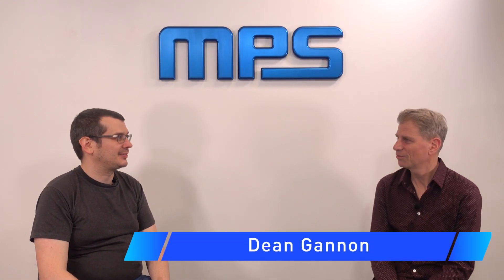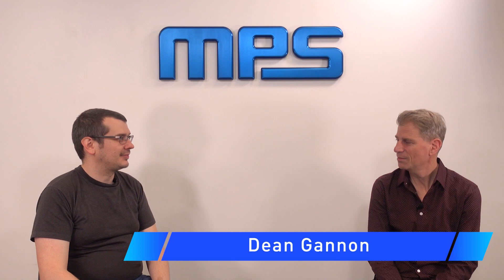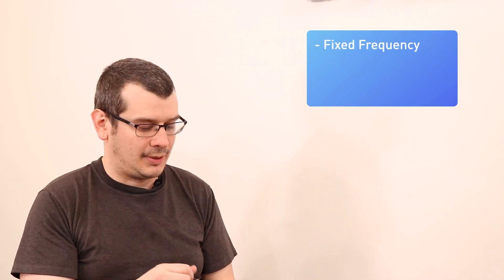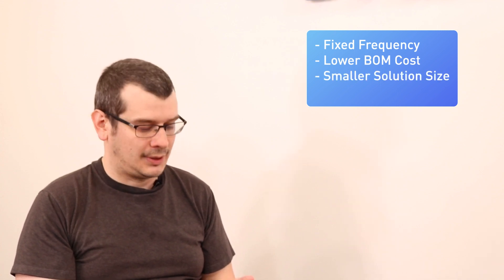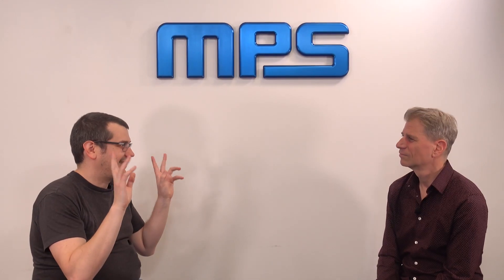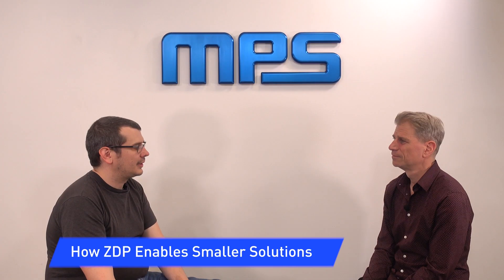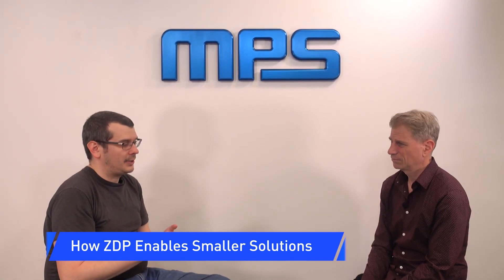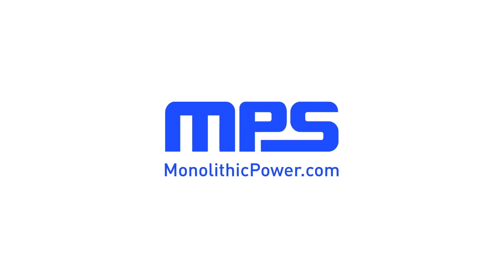Zero-Delay PWM (ZDP): How It Works, Advantages, and Applications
This tech talk provides an overview of MPS's zero-delay PWM (ZDP) technology, which improves on previous control methods like peak current mode control. Our expert engineer walks you through the basics of peak current mode control, how peak current mode control works, why we need a new control topology, and the advantages of MPS's unique ZDP control method. Our ZDP products offer high speed, efficiency, and flexibility while also enabling smaller solutions.

 Zero-Delay PWM (ZDP) Control for Automotive: 00:28
Advantages of Peak Current Mode Control: 1:19
How Peak Current Mode Control Works: 02:21
Why We Need a New Control Topology: 04:53
ZDP Offers Speed, Efficiency, and Flexibility: 06:12
How ZDP Enables Smaller Solutions: 11:34
Why Automotive Requires High-Power, High-Current Solutions: 12:56